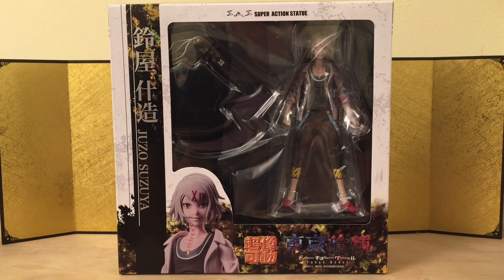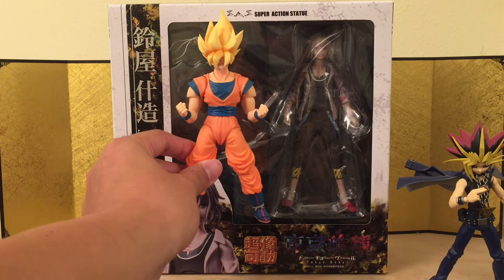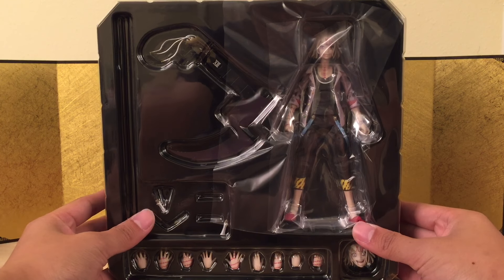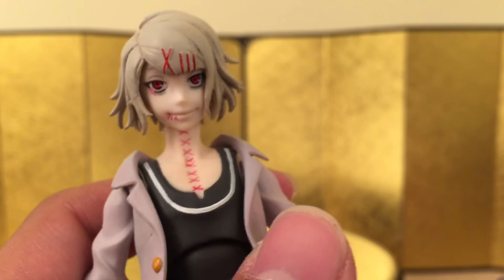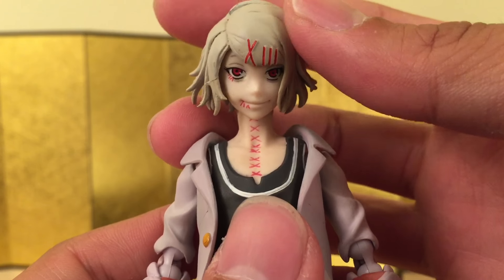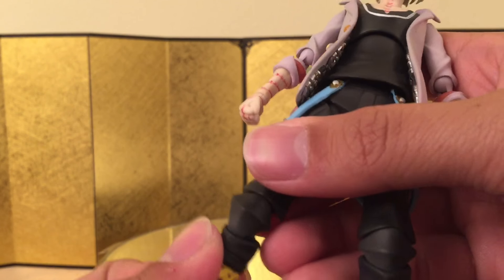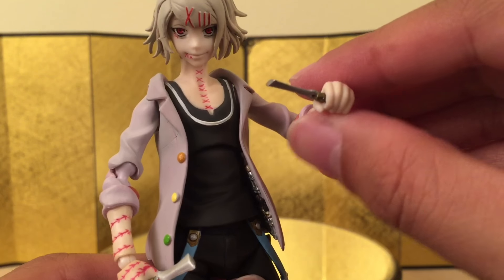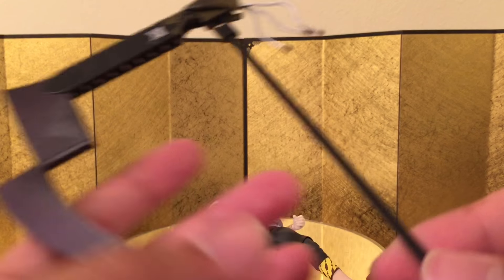Super Action Statue Suzuya Juuzou Unboxing review & comparison S.H Figuarts